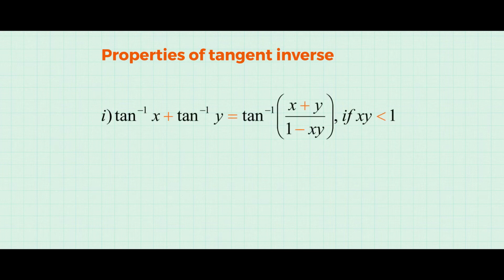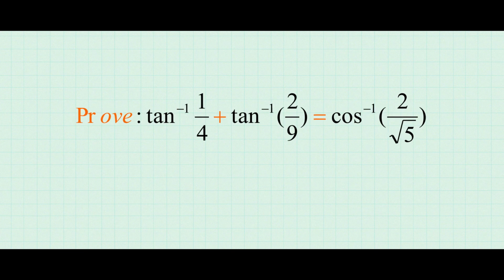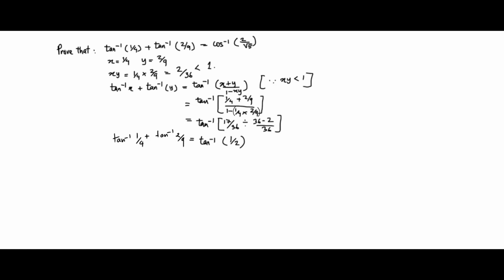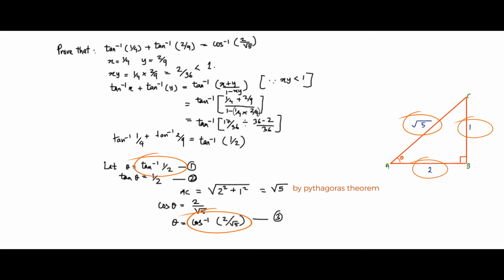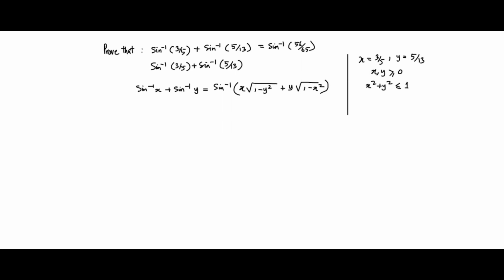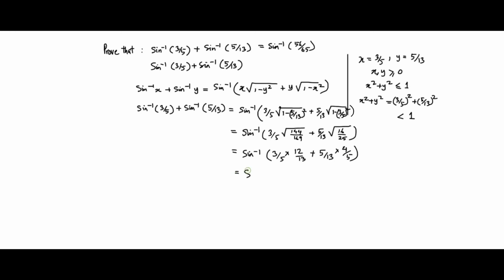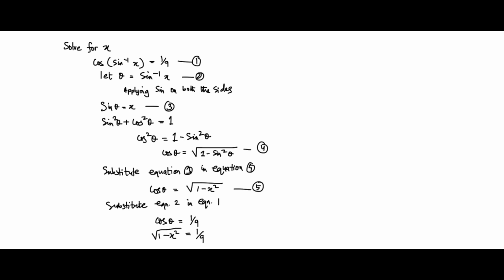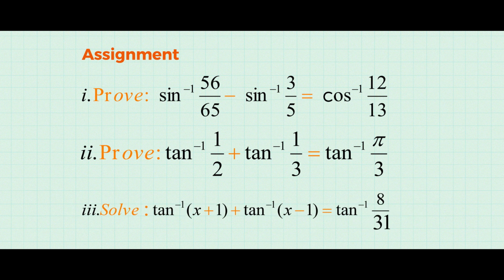Mathematics Key Stage 5 : Properties of inverse trigonometric function